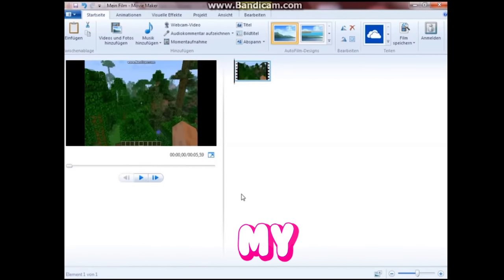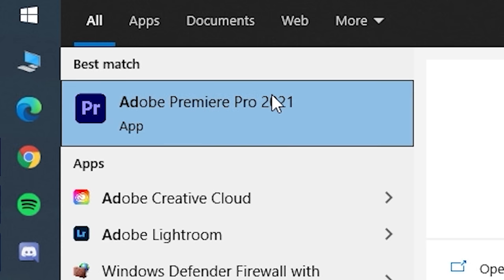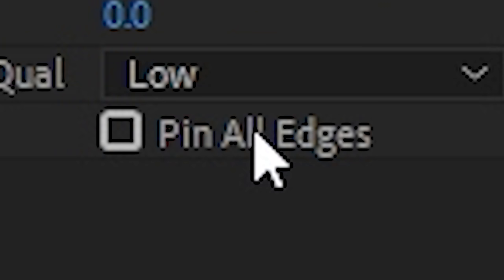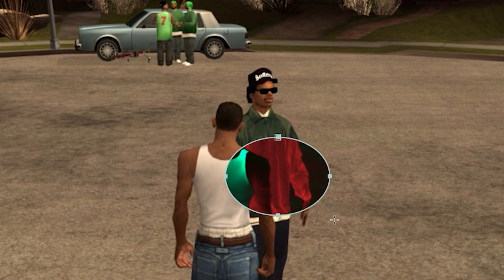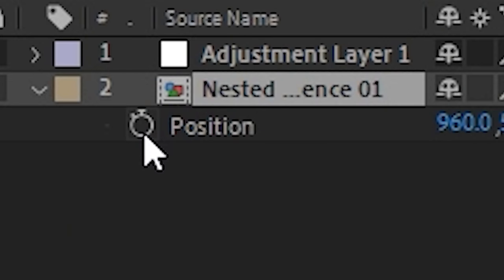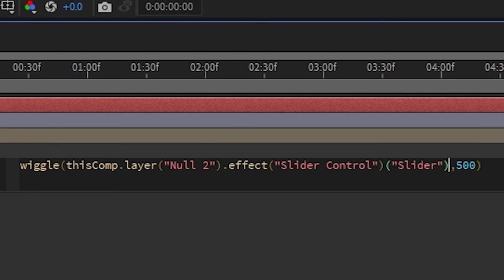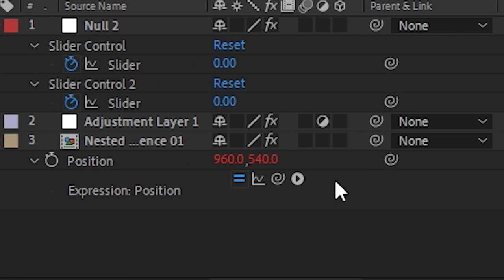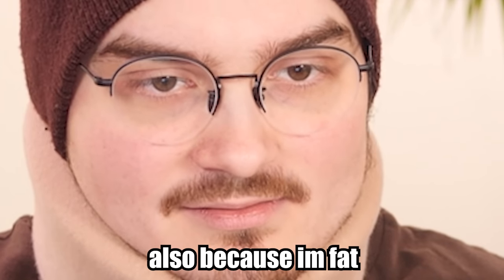how to edit gaming videos like a god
Today I show you how to edit funny gaming videos in 2021 with adobe premiere. This is a cool gaming video editing tutorial with lots of cool editing montage tips😎👍